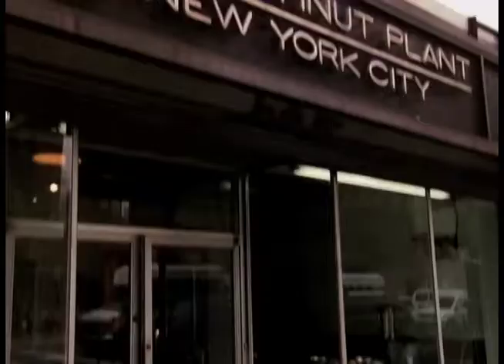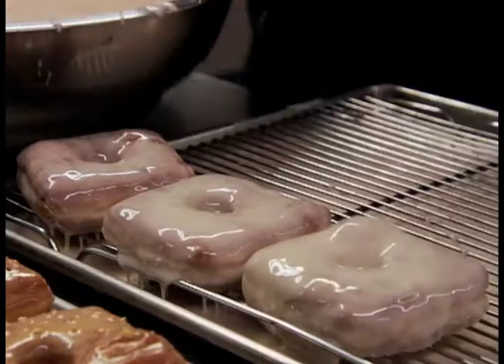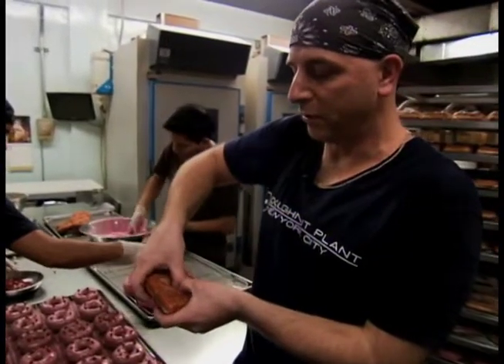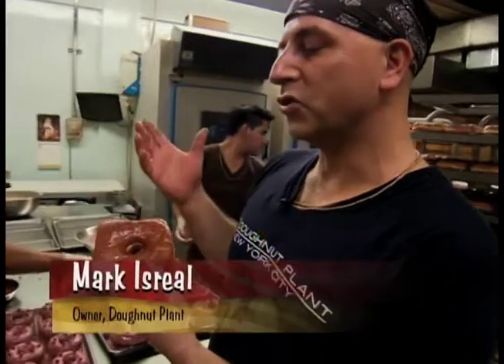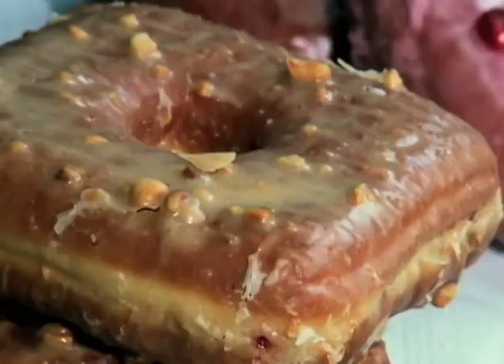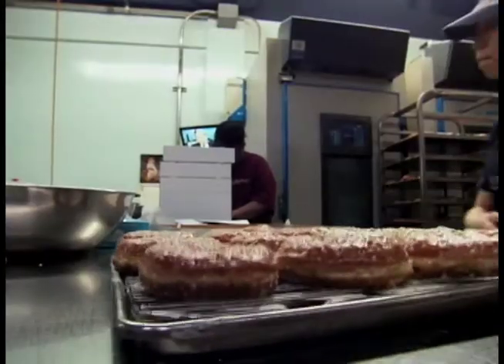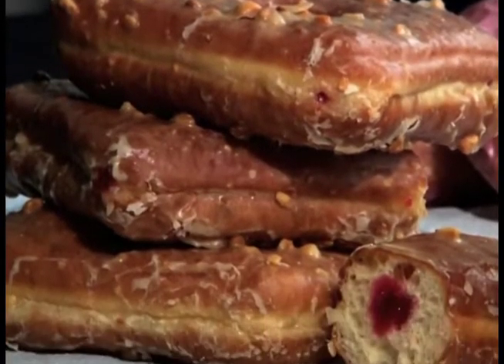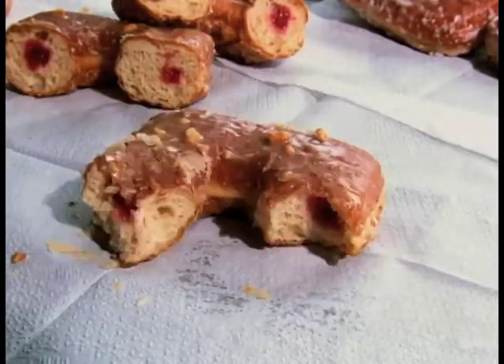Doughnut Plant on Unwrapped